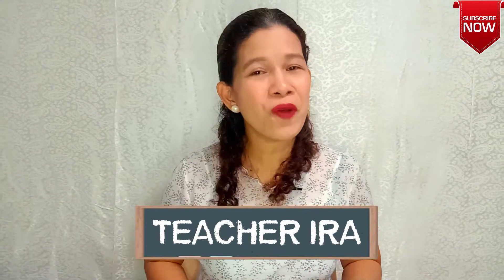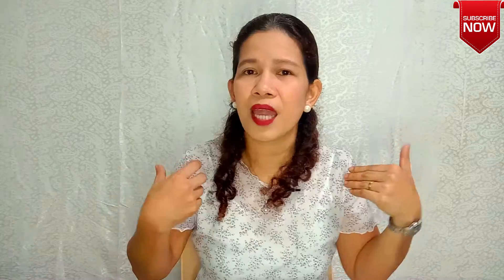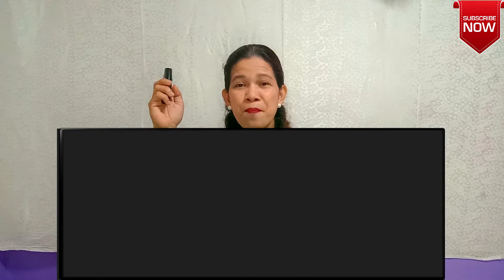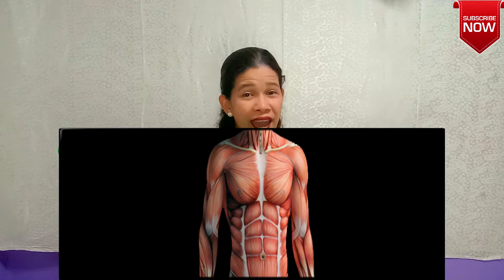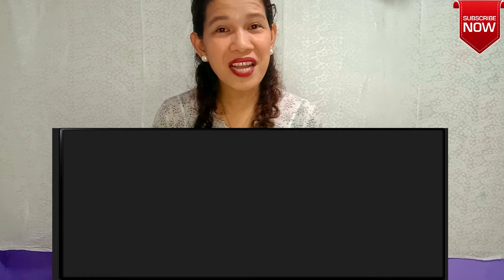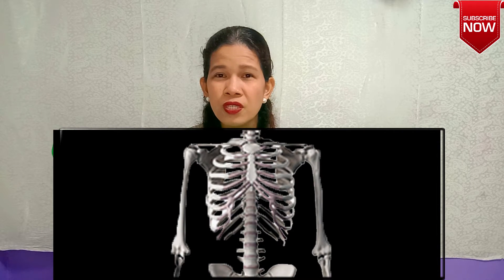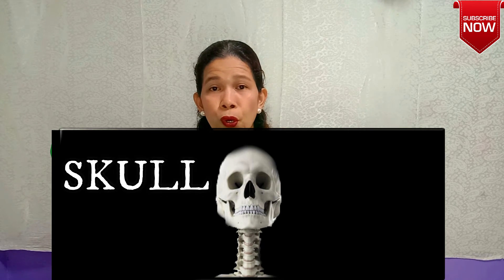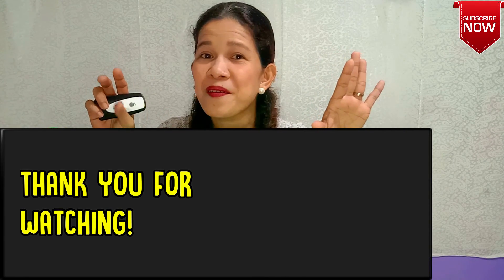Internal Parts of our Body : The Muscles & Bones | Science for Kinder | Learning with Teacher Ira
In this video, the children will learn about the human muscles that cover the bones and give frame to the body.
They will also learn about the bones that make up the skeleton, which provides the framework for the body.
These parts were discussed in creative way wherein kids will surely have fun learning.

-Teacher Ira

Edited by
Raniel Cura

All thanks to Daystar!